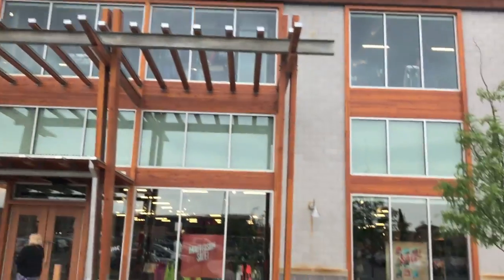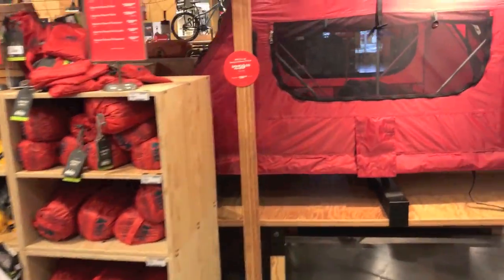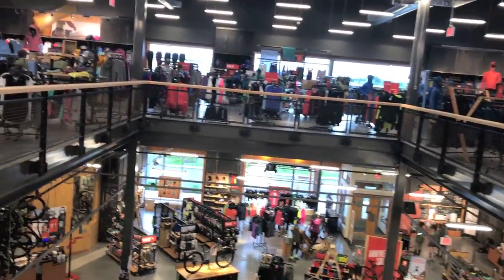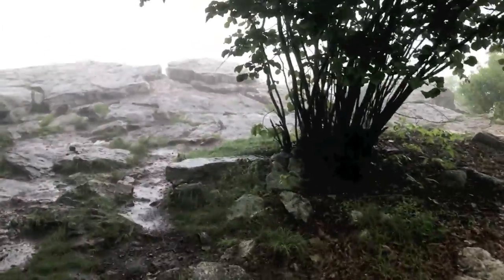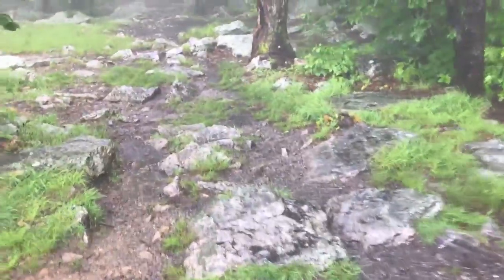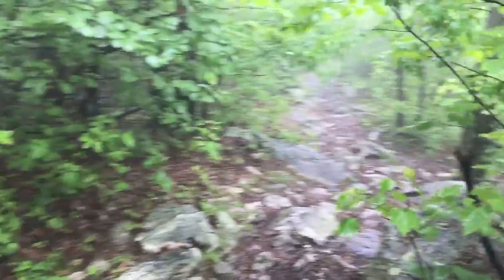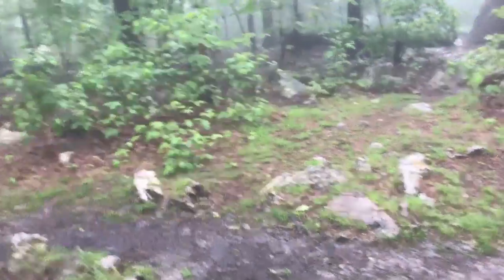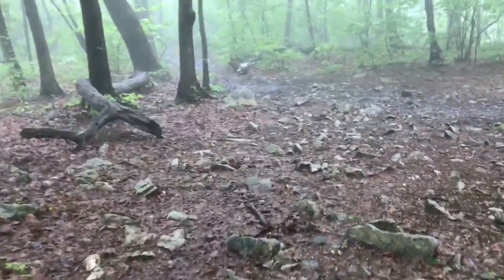Appalachian Trail Thru Hike 2017 Day 95 - Crazy Tree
Appalachian Trail Thru Hike 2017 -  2 zero Days and Day 95 - Crazy Tree

2 Zero Days in Allentown, PA

Day 95 - Reservoir Road to Eckville Shelter